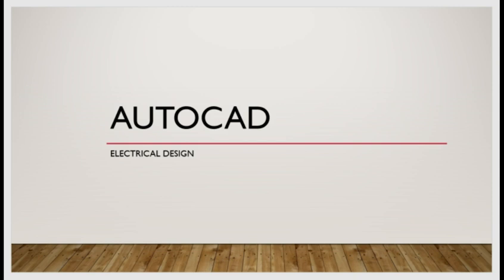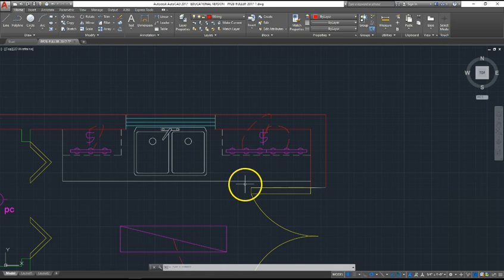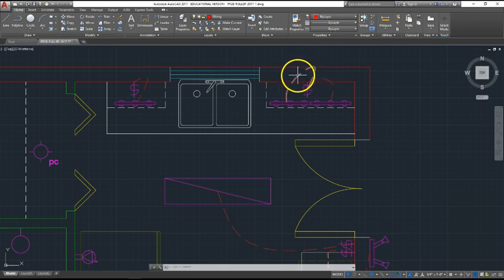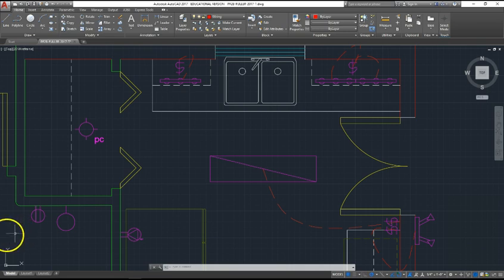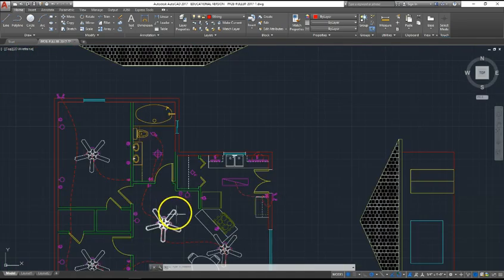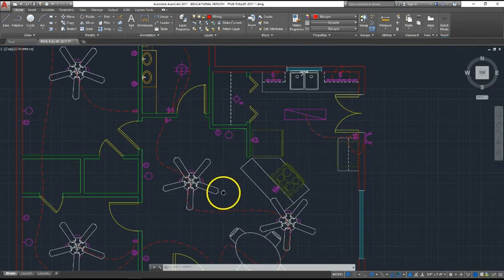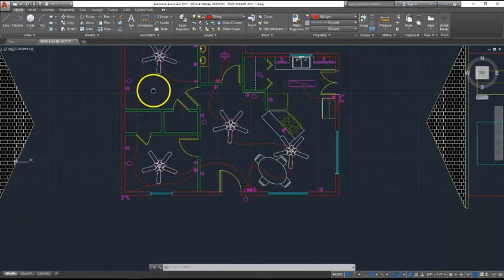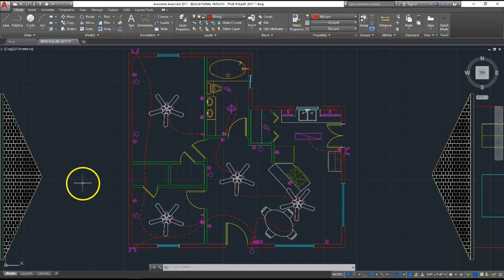Electrical Design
Electrical Design Using AutoCAD. Discusses code and design Theory.